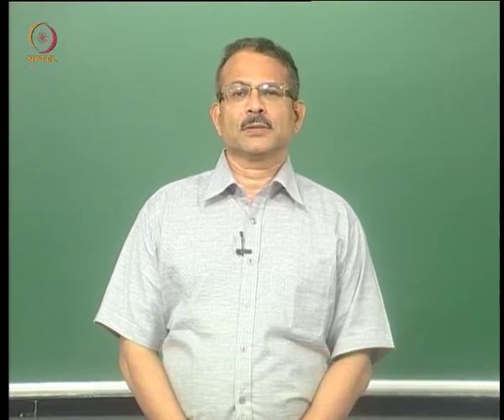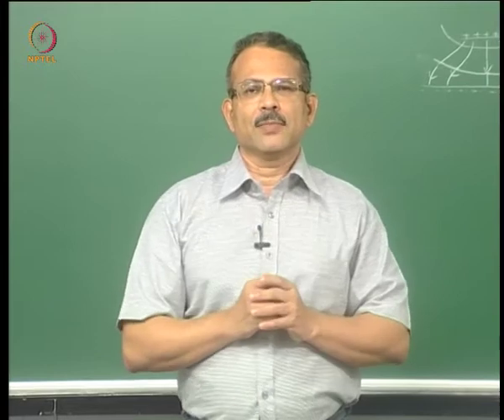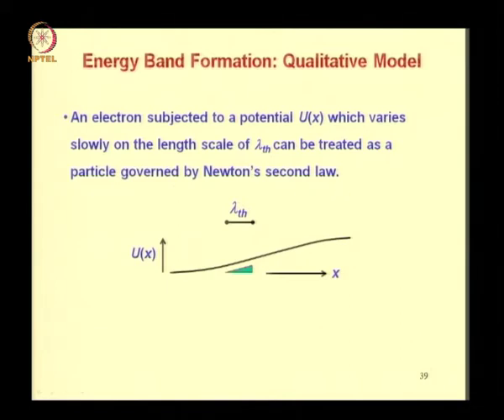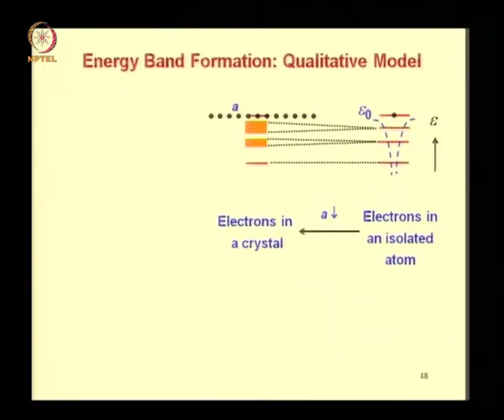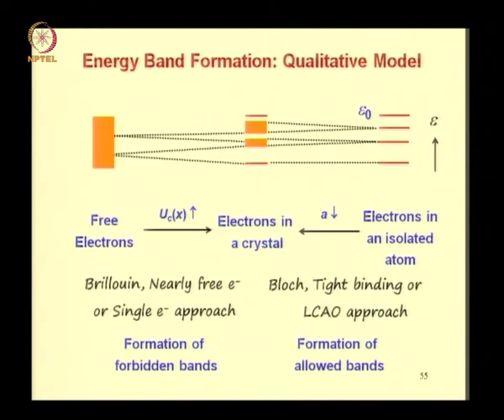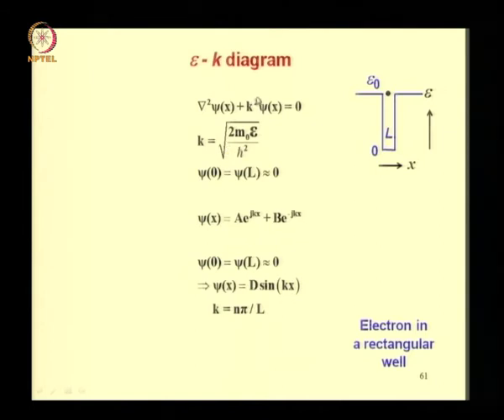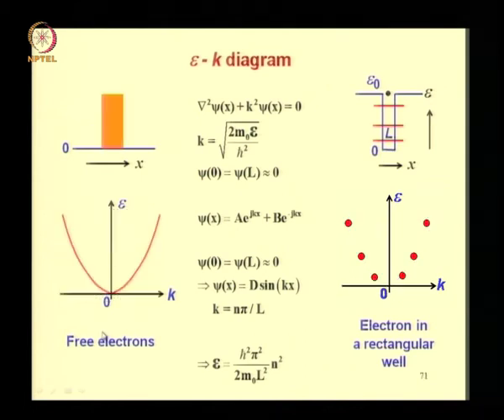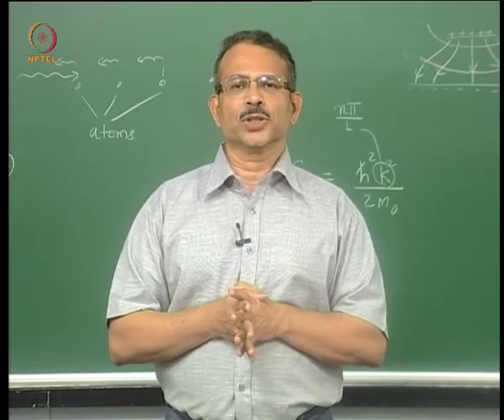Mod-06 Lec-01 Energy band diagrams